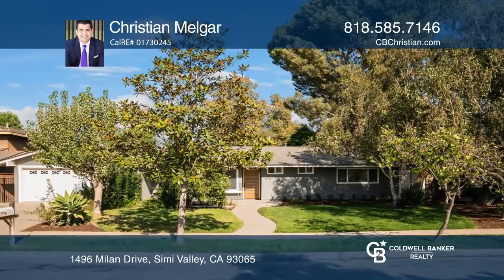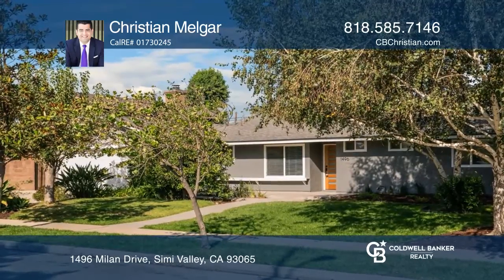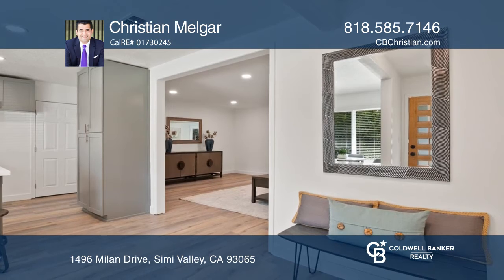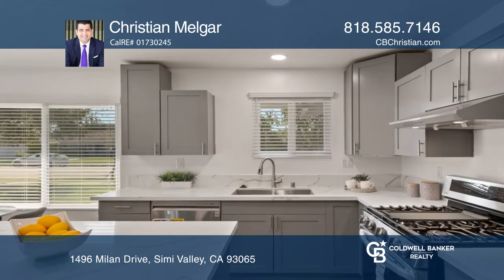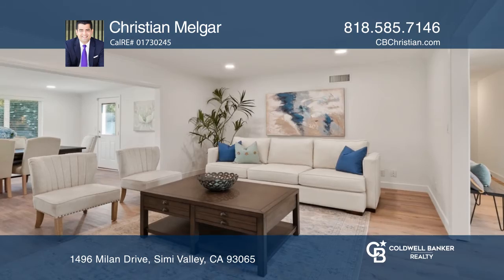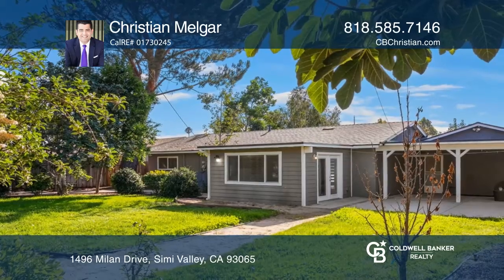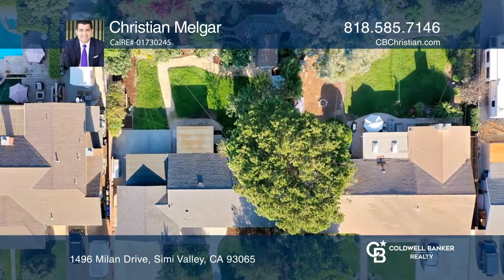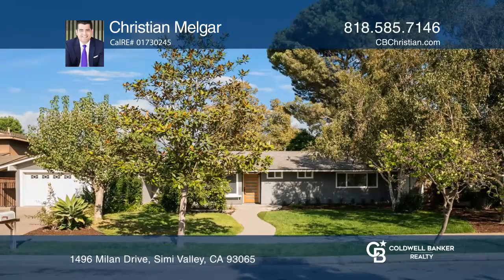1496 Milan Drive Simi Valley, CA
1496 Milan Drive, Simi Valley, CA

Welcome to the charming Alpine tract in Simi Valley. This three bedroom, two bath home has recently been remodeled with flooring, baseboards, bathrooms, custom paint, a recently installed roof and more. As you enter, you are greeted with an open concept floor plan. The gorgeous kitchen hosts quartz